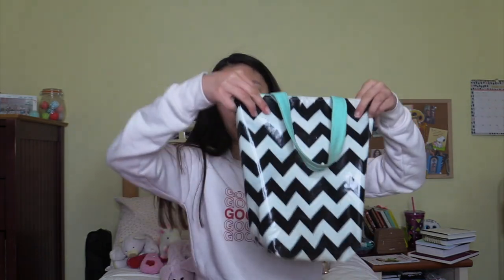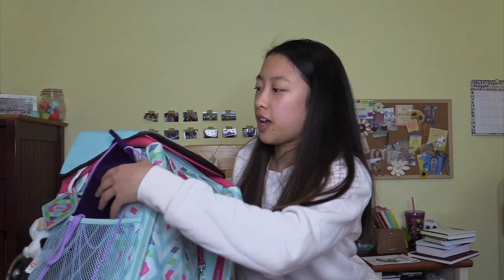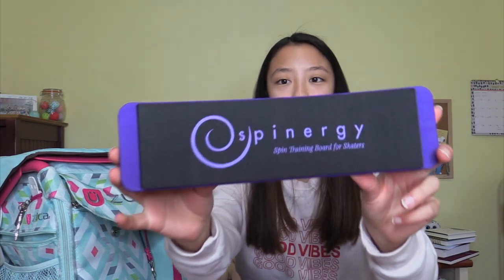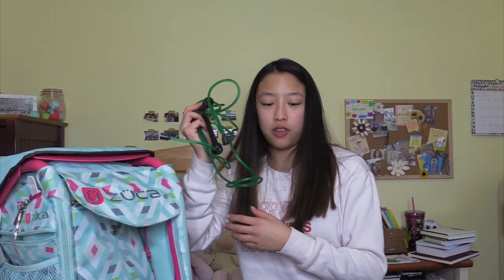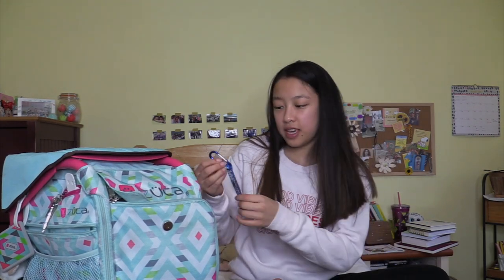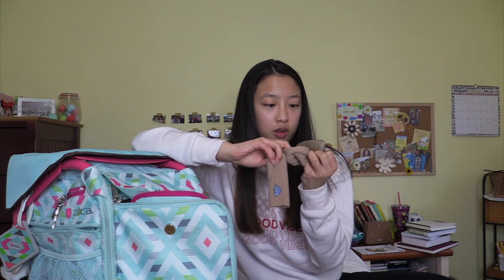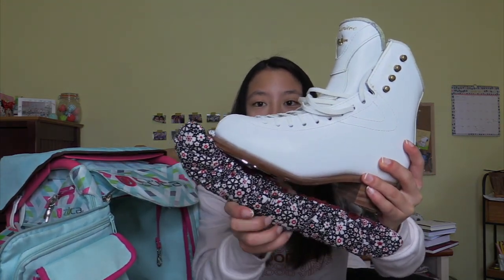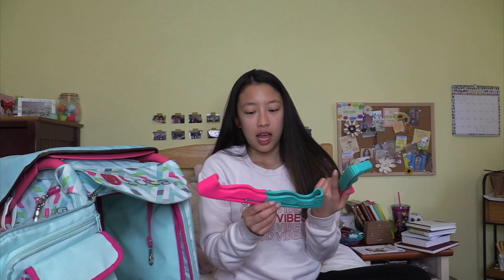What's in my figure skating bag | Rachel Liza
Since I'm a Ice skater I wanted to show ya'll whats in my bag :)

VSCO: rachellizza
Codes:
ZAFUL:
SANDCLOUD:
code: YOUTUBE25
or
Code: RachTho25
TUBE BUDDY:
CODE: rachelliza